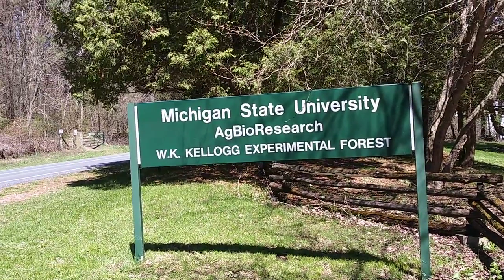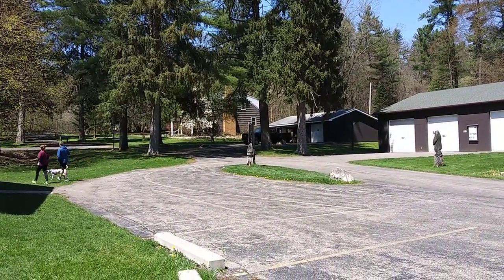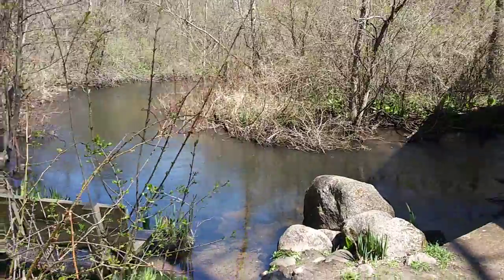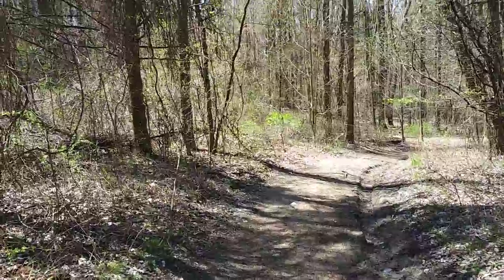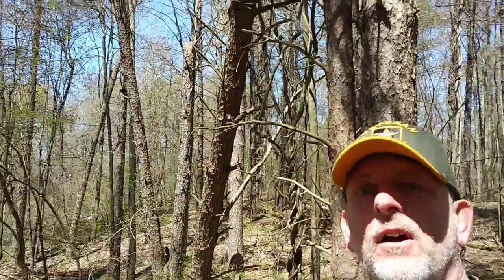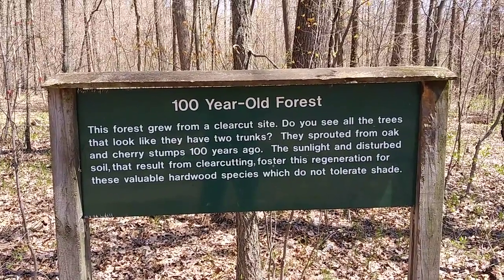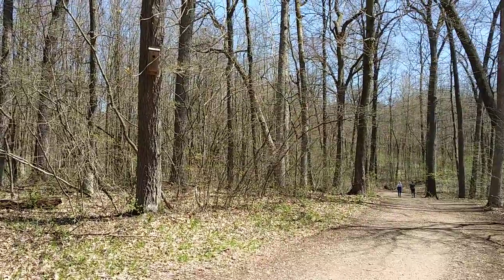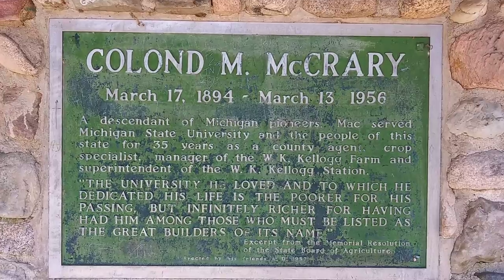Kellogg Forest In Augusta Michigan With Michigan State University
Kellogg Forest In Augusta Michigan with Michigan State University. I'm in South Michigan and I have been waiting for a warm spring day to go for a walk in the Kellogg Forest. What an awesome day for a walk in the woods. I did get a little sun back in the forest.

Solar Links